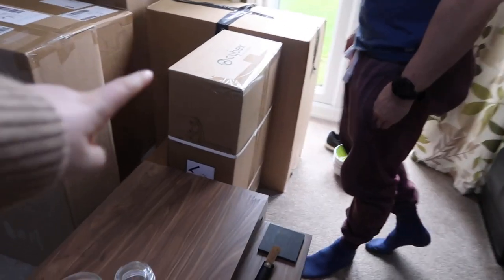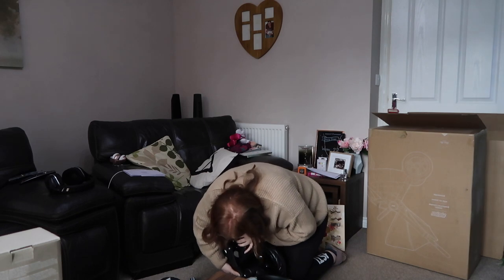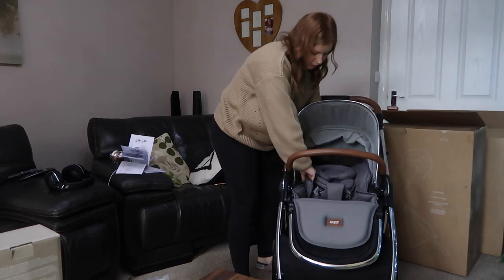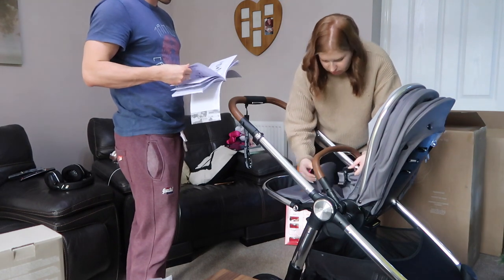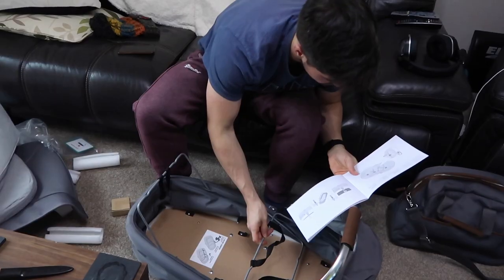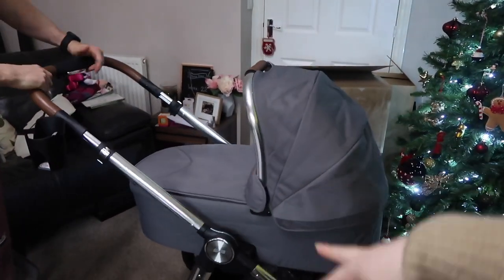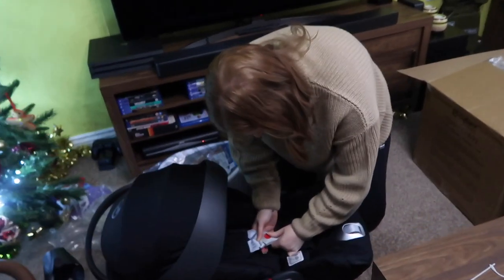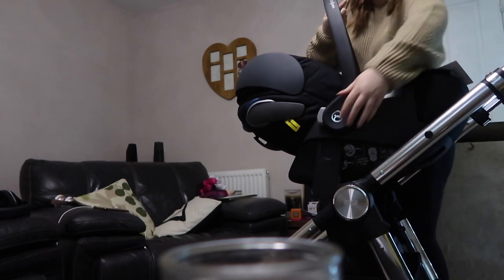Mamas & Papas Ocarro travel system & Cybex Cloud Z - Real time unboxing & build (first time parents)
Mamas & Papas Ocarro 8 Piece set including Cloud Z car seat

All of the opinions in the video are my own. 💖